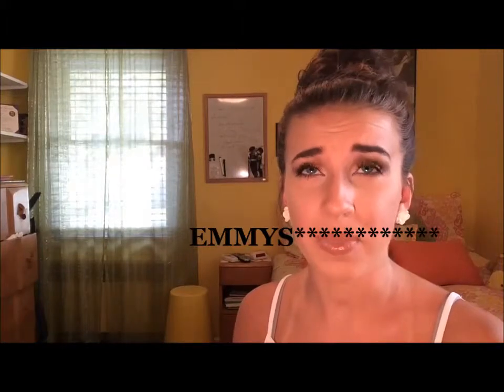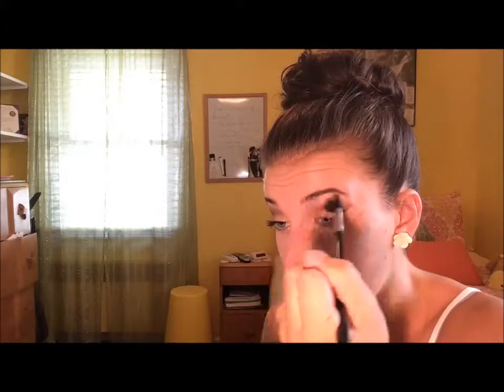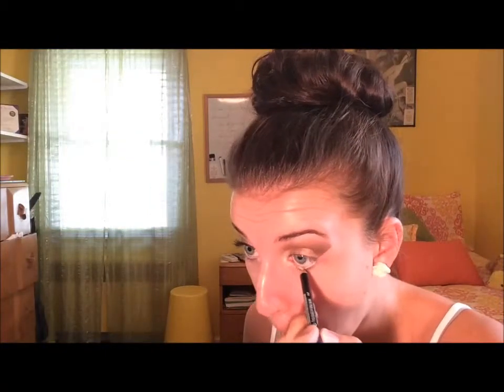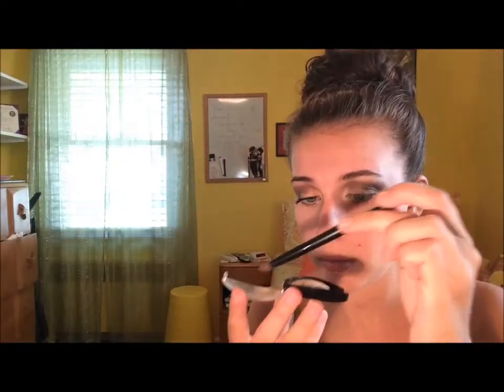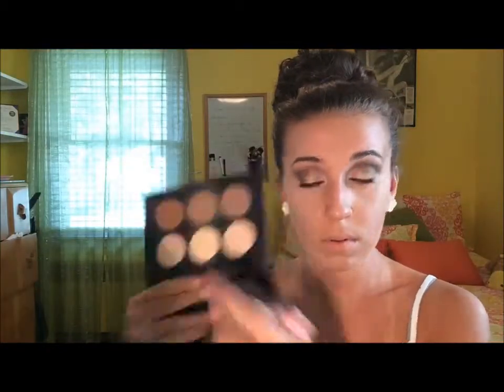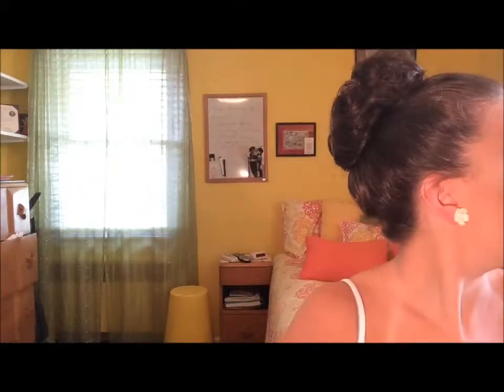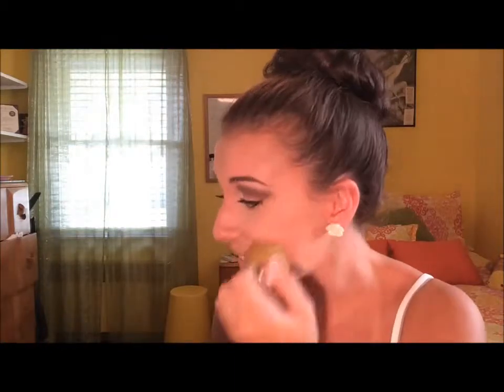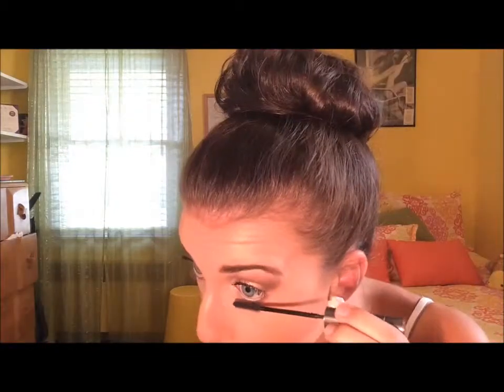Sarah Hyland Inspired Makeup Tutorial | Corrina Cafarelli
OPEN ME xoxo

Hi everyone xoxo Hope you enjoy this look! i have another COLORFUL tutorial coming for you this week! So stay on the lookout ;) What looks do you want to see next?! Comment beloww and let me know xoxo

xoxo
Corrina